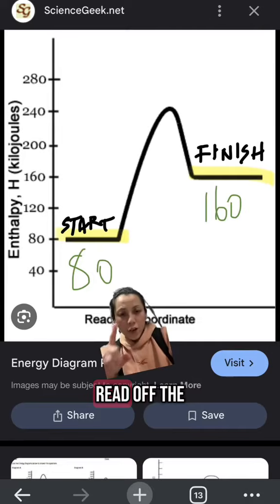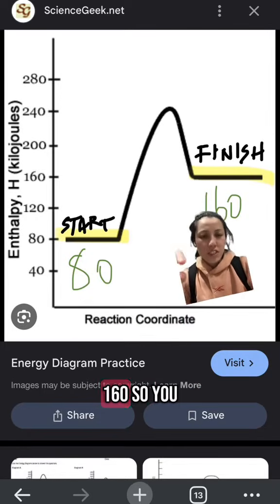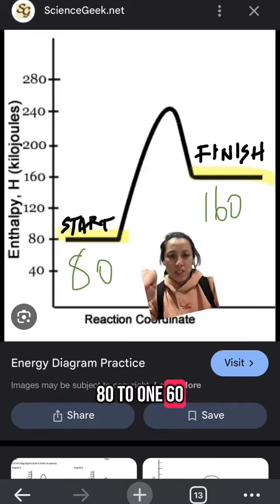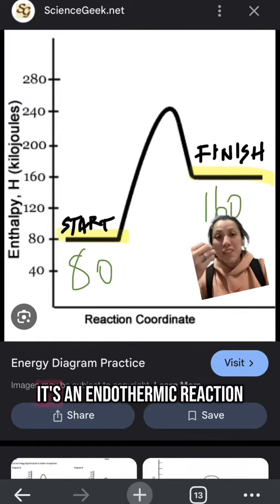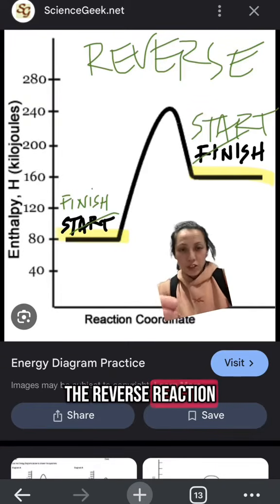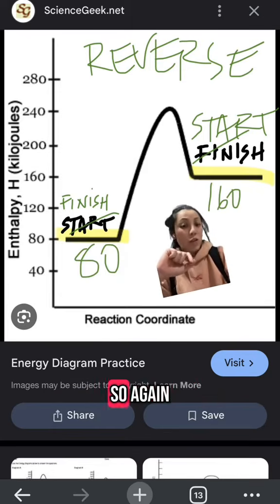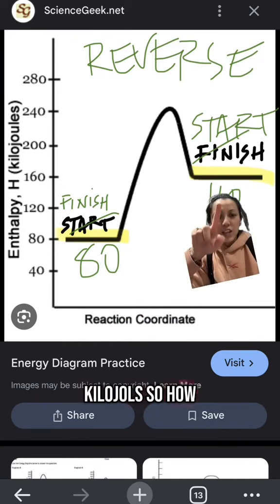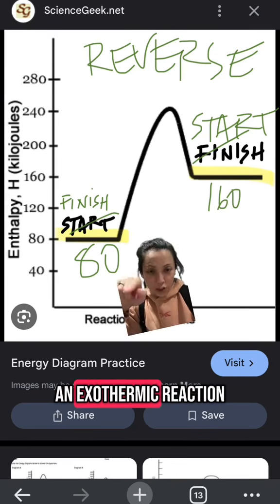How to calculate enthalpy using an energy profile diagram